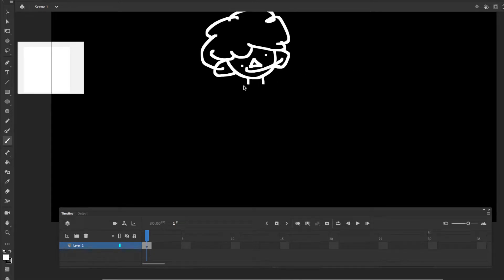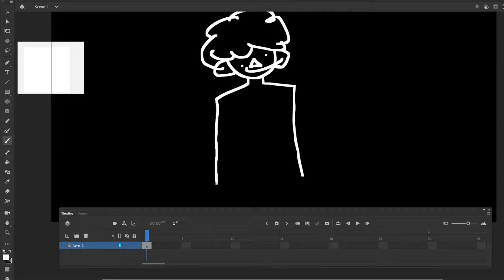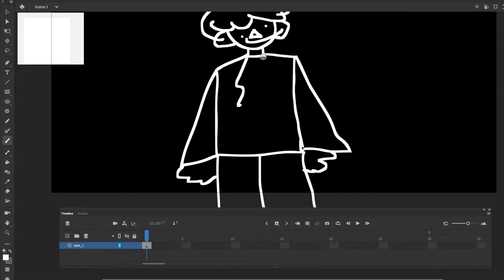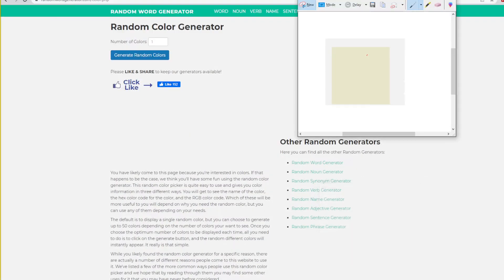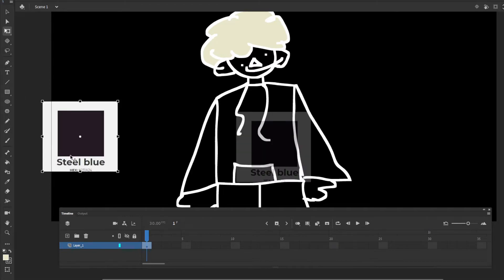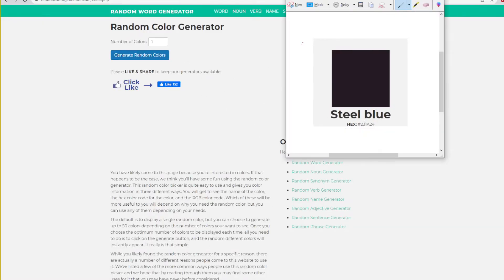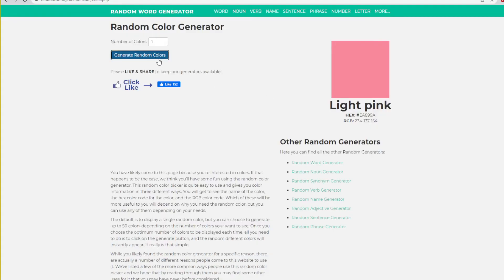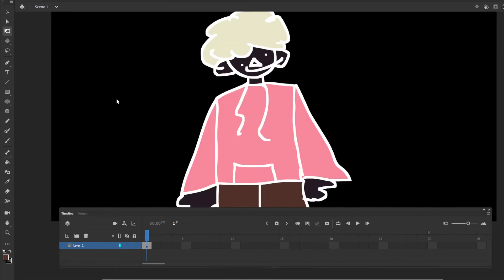Randomly Generated Drawing Challenge.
This video I decide to try a challenge I came up with, me taking a random color generator, and then paint bucket it onto a drawing I've made. Making it a random generated drawing/ character.

I decided to do this random challenge, that I think I might've made up.
*Help me keep a style pls*

Animation is a method by which still figures are manipulated to appear as moving images. In traditional animation, images are drawn or painted by hand on transparent celluloid sheets to be photographed and exhibited on film. Today, most animations are made with computer-generated imagery.